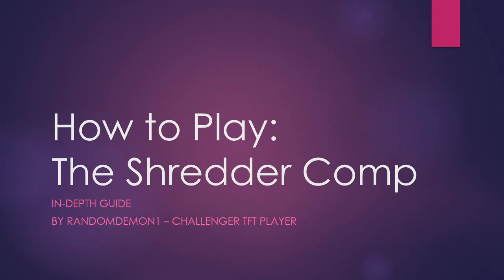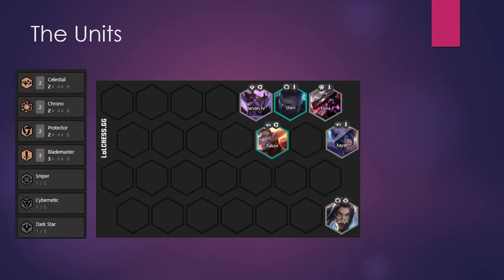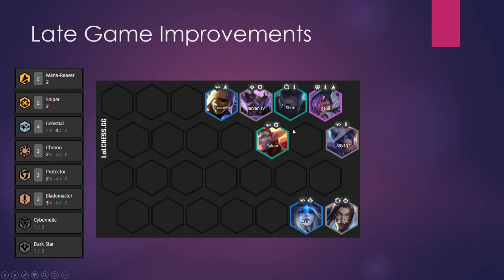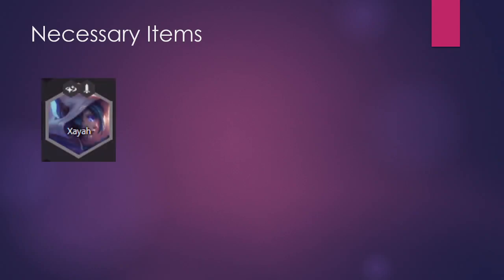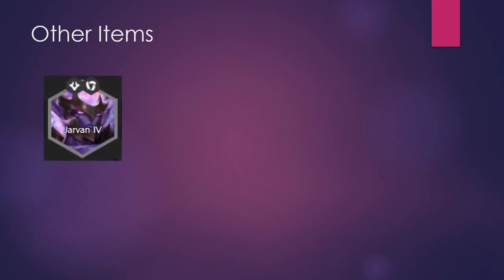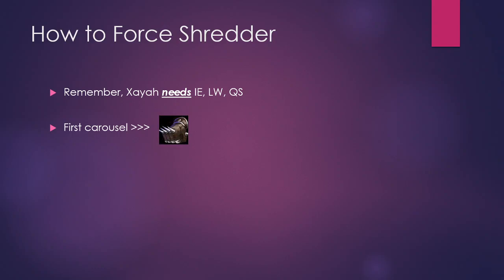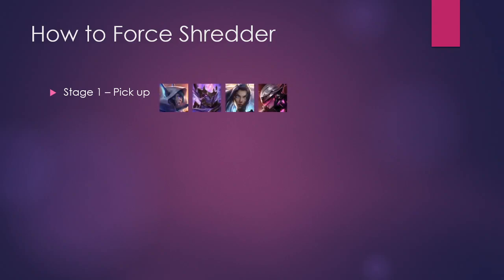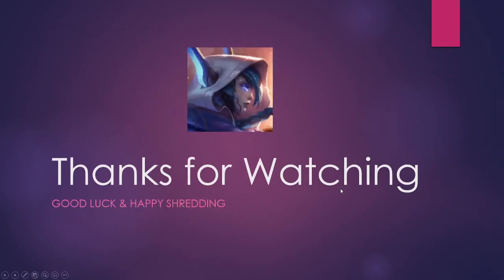TFT | How to Play: The Shredder Comp | In-Depth Guide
A guide on how to play the dreaded Shredder comp, featuring Xayah, the main girl herself. This comp is one of the best comps in TFT right now and hopefully this guide can help you climb.